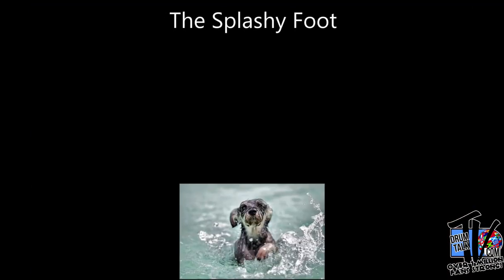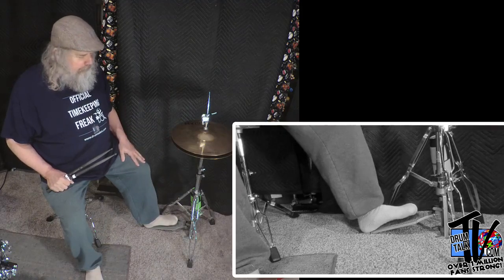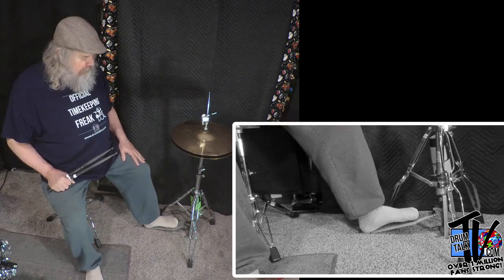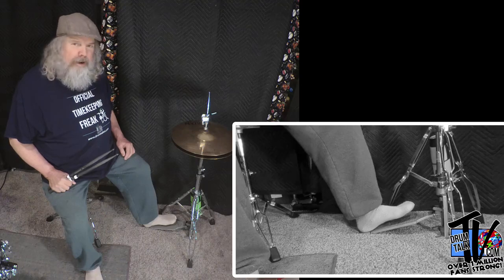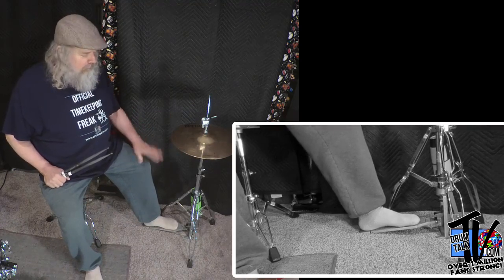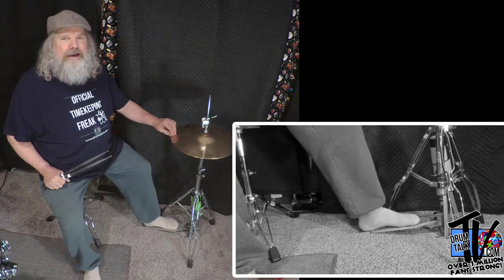The Talking Hi Hat Part 3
How much vocabulary do you get out of your hi-hat? Here's Jon Kinsting, aka JoKin Drums with "The Talking Hi-Hat," Part 3, "The Splashy Foot," Jon demonstrates how splashin' around on the hi-hat can result in some beautiful hi-hat effects. See more of Jon at jokindrums.com and more of our fun, inspiring drumming/percussion videos of many genres from over 130 countries around the world

and be the first to receive exclusive Big BIG announcements coming about what's new in 2020, including LIVE FB Interviews, Event Coverage, New Products, Giveaways, contests and NEW ways you can be involved with what we do and be featured!

Thanks!